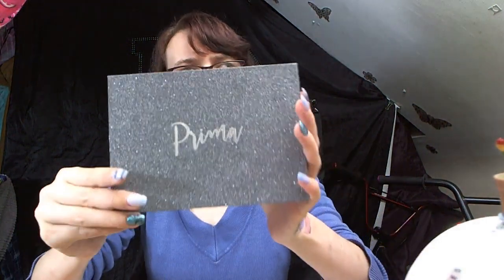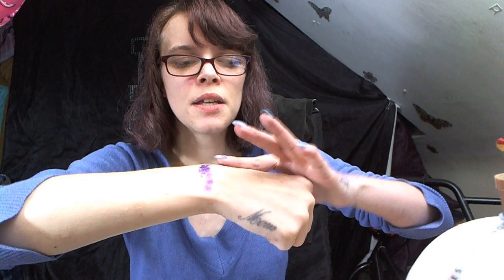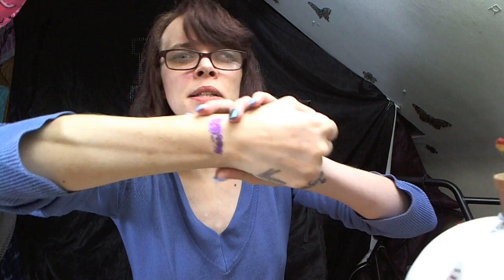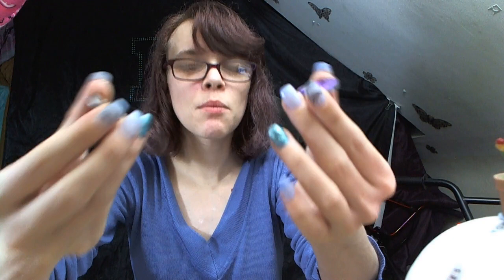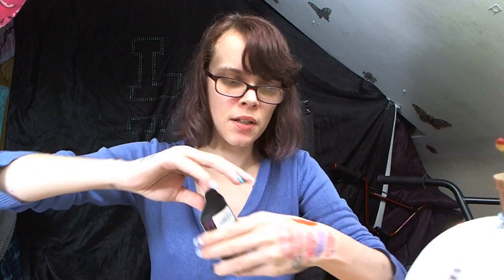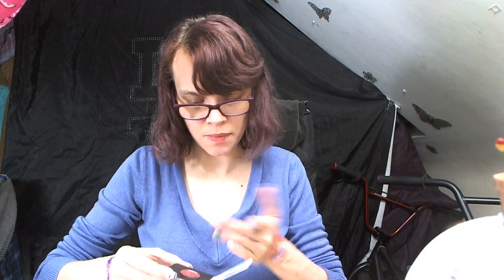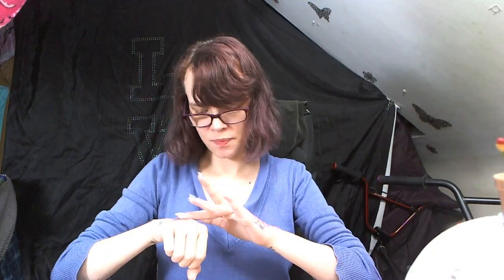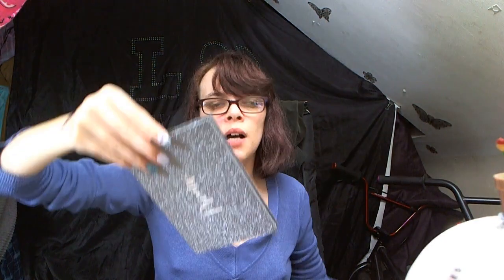wish haul #19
hi guys im back with a wish haul for you all

will you try the wish app?(wish.com)
what about joom app (joom.com )its just like wish app
enjoy my hauls from both